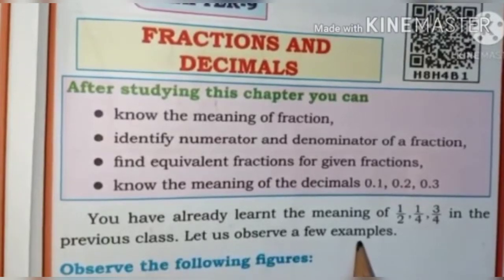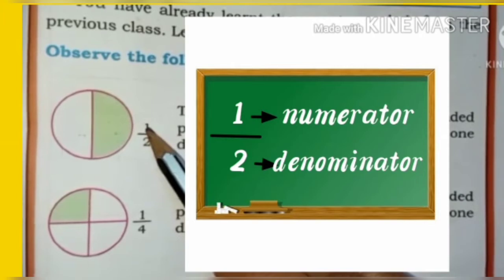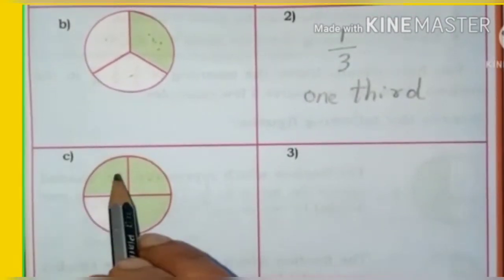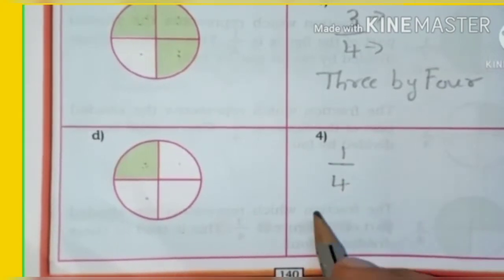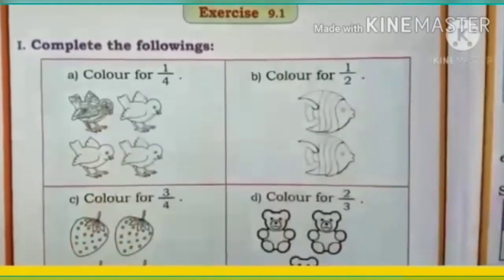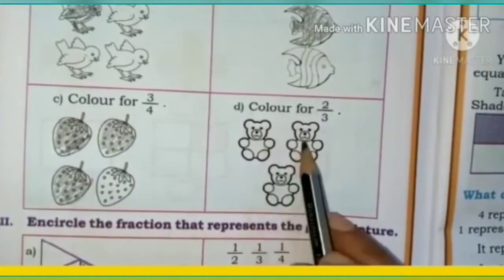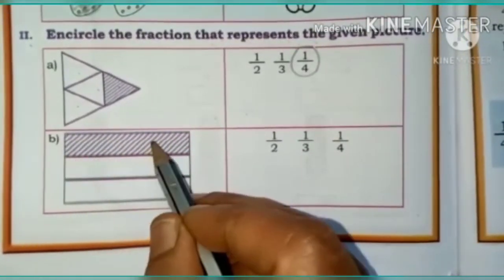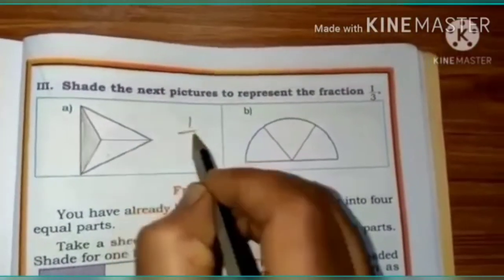Karnataka state syllabus 4th std Mathematics Chapter-9 'Fractions and Decimals' Part-1